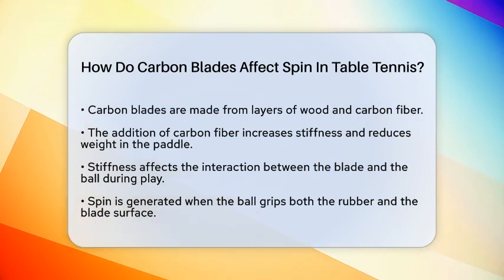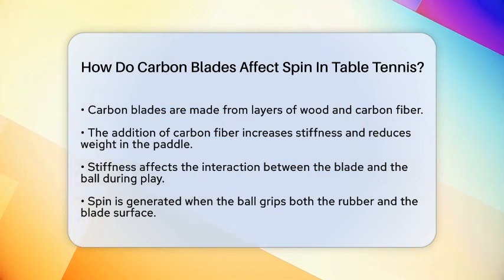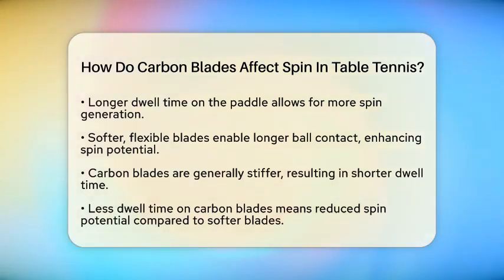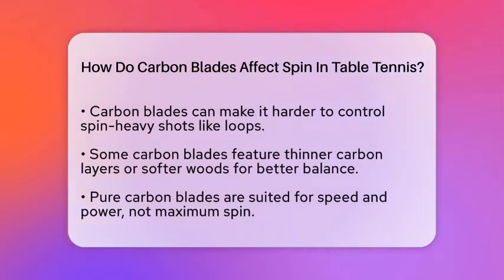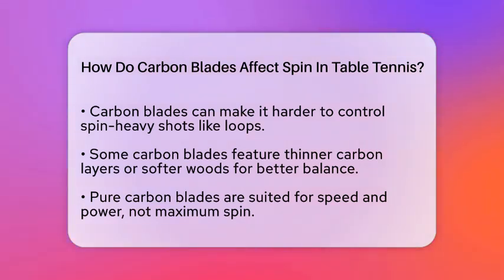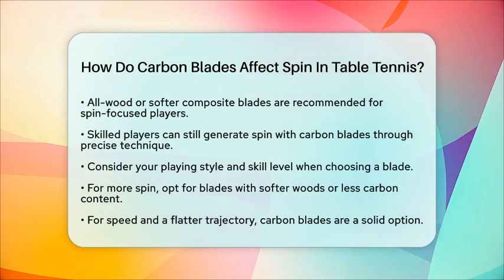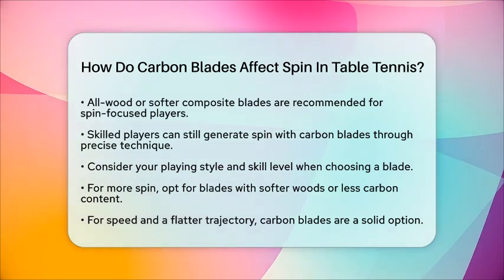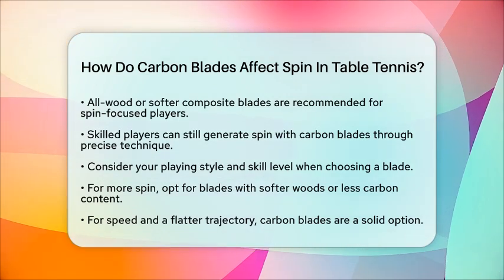How Do Carbon Blades Affect Spin In Table Tennis? - Ping Pong Prodigy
How Do Carbon Blades Affect Spin In Table Tennis? In this informative video, we’ll dive into the fascinating world of carbon blades in table tennis and their impact on your game. We’ll start by defining what a carbon blade is and how it differs from traditional wooden blades. Understanding the construction of these paddles is essential for players looking to enhance their performance.

We will discuss how the stiffness and weight of carbon blades affect ball interaction during play. This is important for players who want to maximize their spin potential. We’ll also explore the concept of dwell time and how it relates to spin generation.

Additionally, we’ll highlight the differences between various carbon blade designs, including those that incorporate softer woods. This can help you find the right balance between speed, control, and spin for your unique playing style.

If you’re a player who enjoys a fast-paced game, knowing the benefits of carbon blades can be beneficial. Conversely, if generating spin is your primary goal, we’ll provide guidance on selecting the best blade options for that purpose.

Join us as we break down these concepts and help you make informed decisions about your table tennis equipment.

About Us: Welcome to Ping Pong Prodigy, your go-to destination for all things table tennis! Our channel is dedicated to helping players of all skill levels improve their game through expert tips and techniques focused on spin, rallies, paddles, and more. Join us as we break down the essentials of backhand and forehand strokes, improve your smash, and enhance your topspin. We'll also share drills to boost your footwork and reflexes, ensuring you can play with precision and confidence.